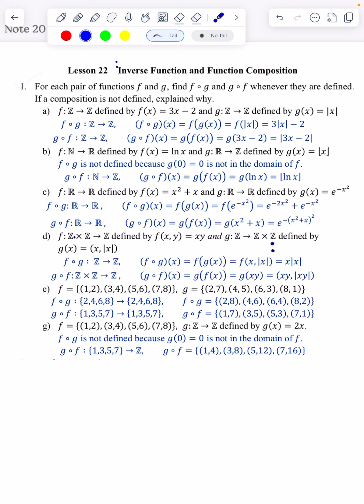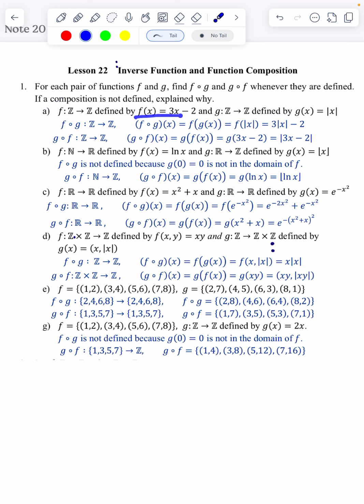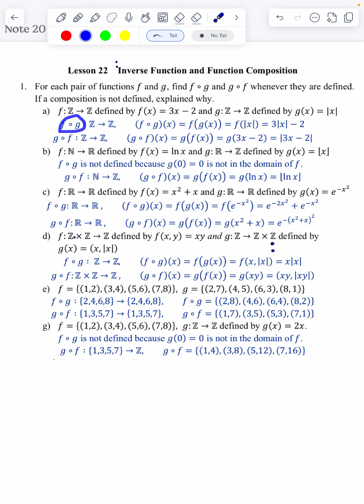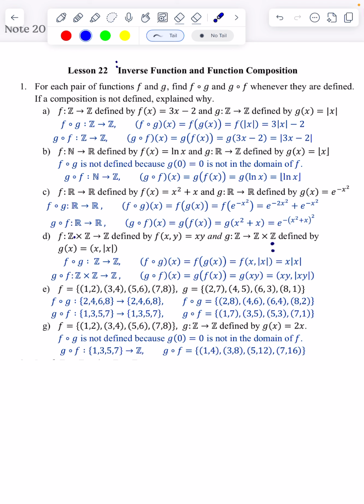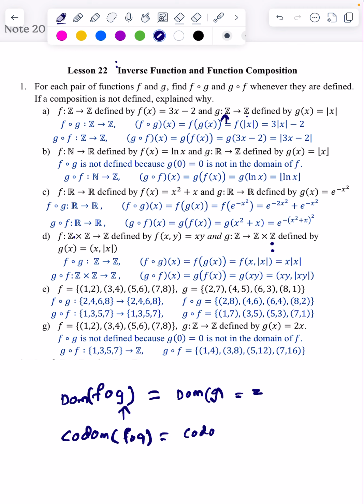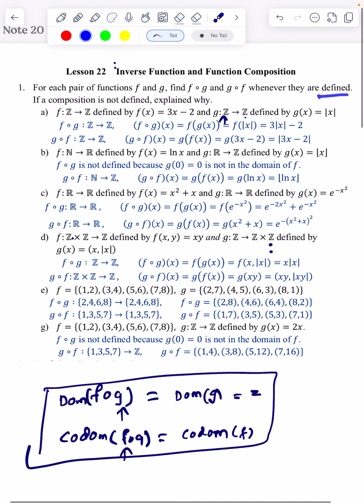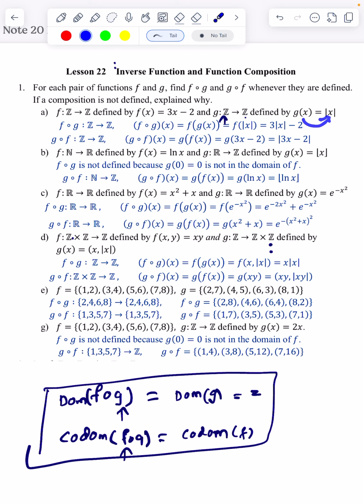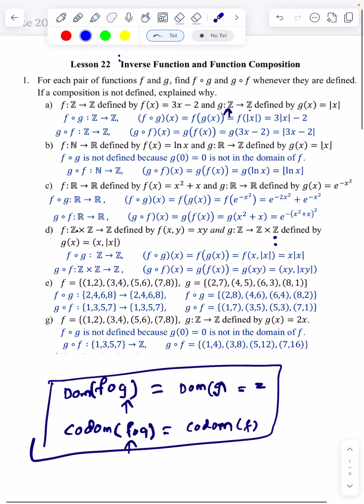Lession 22 -1(a) || Inverse function and function composition